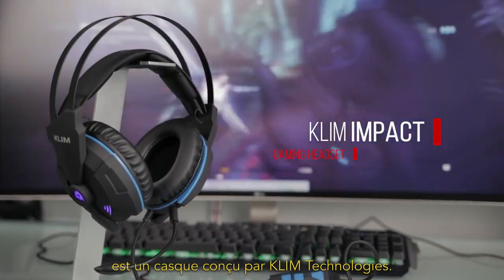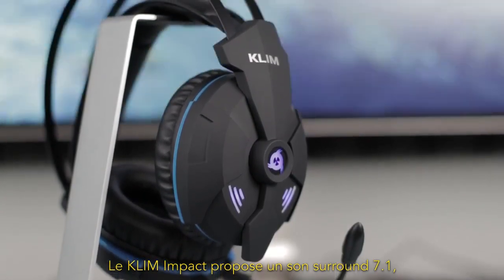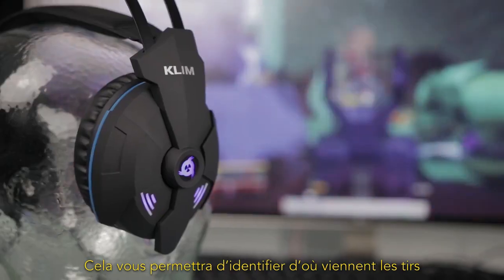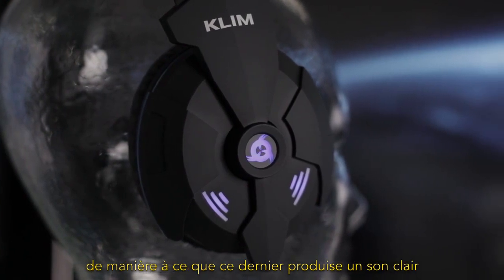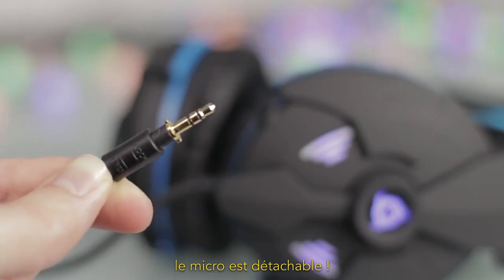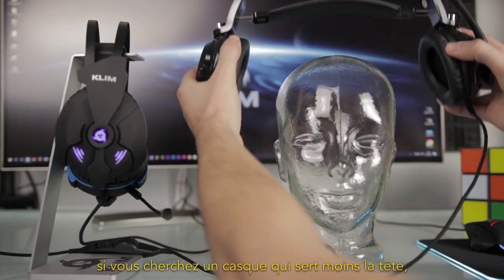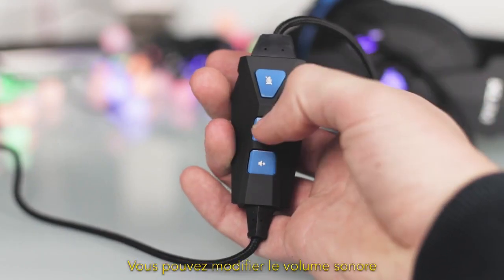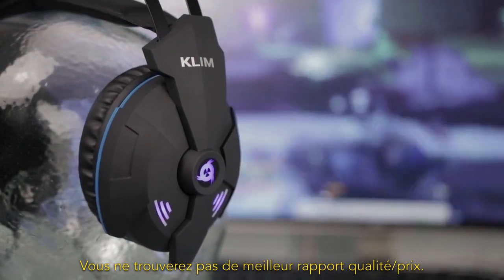KLIM Impact - Le casque audio surround 7.1 au meilleur prix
Lien Amazon pour acheter le produit

★★ KLIM Impact ★★

✅ IMMERSION TOTALE : Le KLIM Impact vous offre un son 7.1 surround. Vous ne vous ferez plus jamais surprendre par un ennemi ! Vous saurez exactement d'où les tirs viennent, parfait pour des jeux comme CSGO, H1Z1, PUBG ou encore Overwatch !
✅ BÂTI POUR DURER + GARANTIE + SERVICE CLIENT FR. Nous tenons à faire du matériel électronique avec des composants de qualité supérieure, qui durent. Si jamais il devait y avoir le moindre problème vous êtes couvert par notre garantie de 2 ans. Si jamais à la réception le produit ne vous plaît pas, Amazon vous permet de le retourner sous 30 jours, sans frais et d'obtenir un remboursement complet. C'est donc un achat sans risque. Nous sommes une équipe française.
✅ MEILLEUR CHOIX POUR SON PRIX. Nous avons pensé aux petits budgets avec ce casque. Pour ce petit prix vous avez du 7.1, une très bonne qualité audio, un excellent microphone détachable, une garantie de 2 ans, un service client en Français , un pilote et la livraison offerte.
✅ EXCELLENT MAINTIEN. Nous préférons vous prévenir, le KLIM Impact est pour ceux qui préfèrent un casque qui se maintient solidement à la tête. Si vous cherchez quelque chose de plus lâche nous vous conseillons le KLIM Puma ou KLIM Mantis. Cela vous permet une parfaite isolation des bruits extérieurs et d'être totalement immergé dans votre jeu. Il est aussi extrêmement léger avec ses 287 g, ce qui est en-dessous de la moyenne des casques gaming.
✅ HAUTE QUALITÉ AUDIO. Nous sommes honnêtes, la qualité audio est inférieure à ce que vous obtiendrez avec un casque à 150€ mais pour ce prix vous avez une excellente qualité. Ce casque conviendra donc parfaitement que ce soit pour du gaming, regarder des films ou écouter de la musique. Le micro, qui est détachable, a été particulièrement étudié pour que vos coéquipiers vous entendent parfaitement. Vous pourrez aussi télécharger le pilote KLIM pour personnaliser votre expérience audio.

✅ BONUS : Recevez gratuitement par email après achat l'eBook : Les 7 ERREURS À ÉVITER pour ne pas tuer votre ordinateur et baisser ses performances.